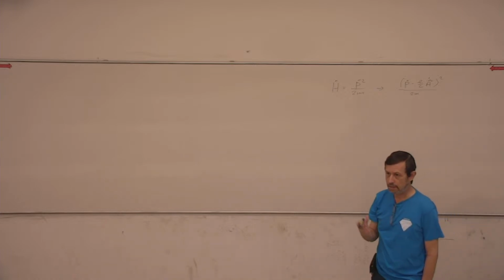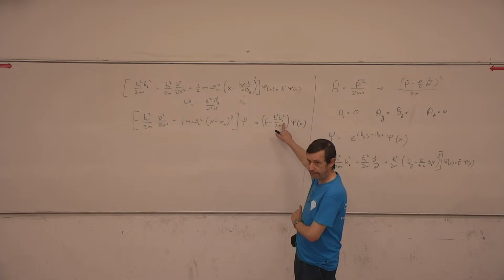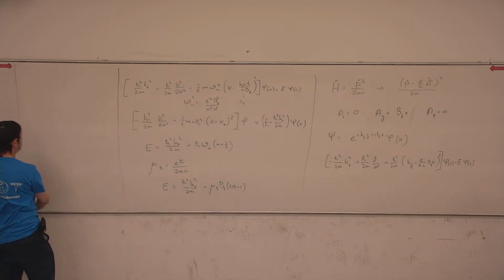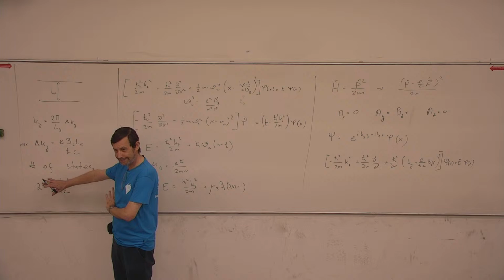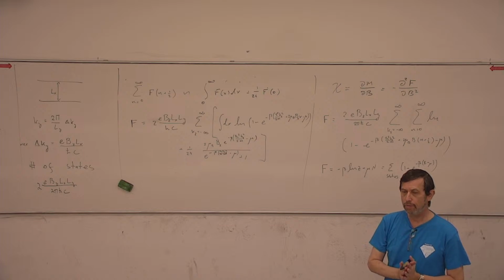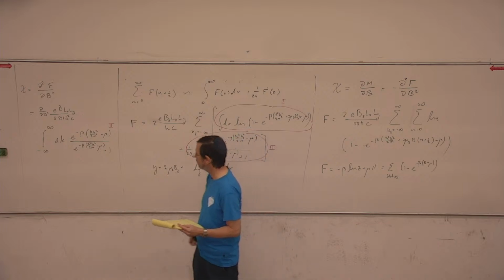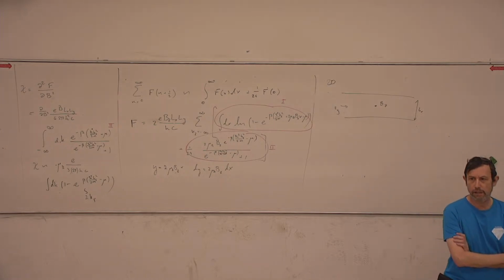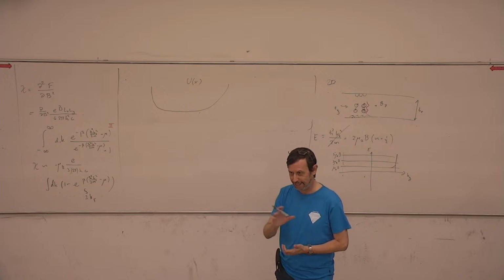פיזיקת המצב המוצק- הרצאה 12